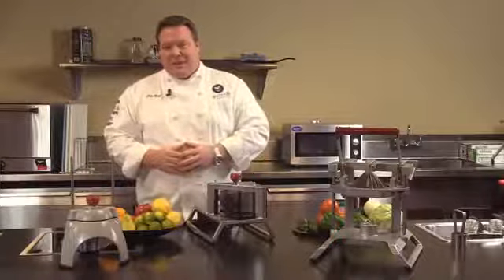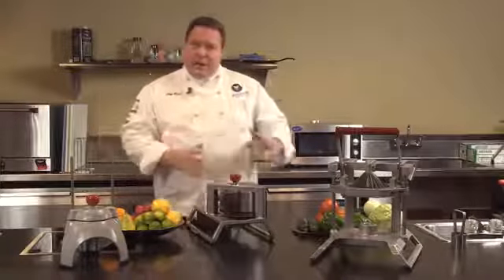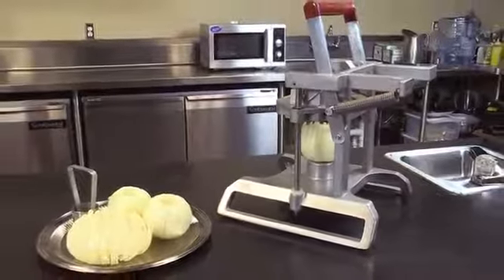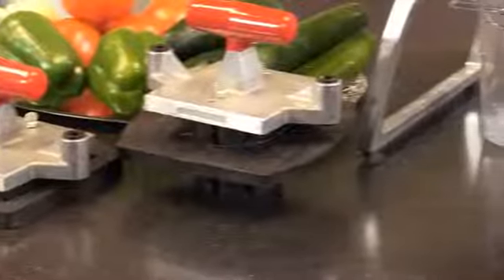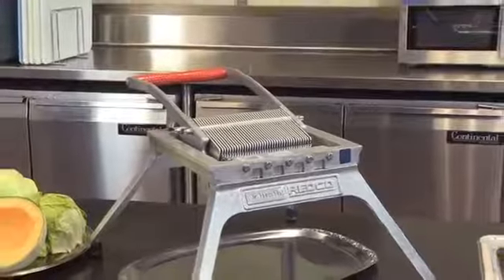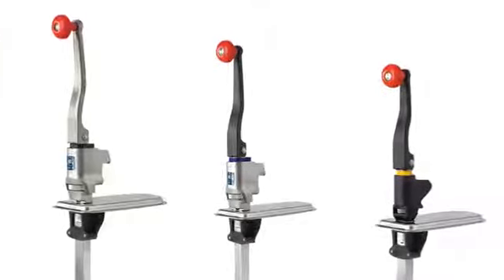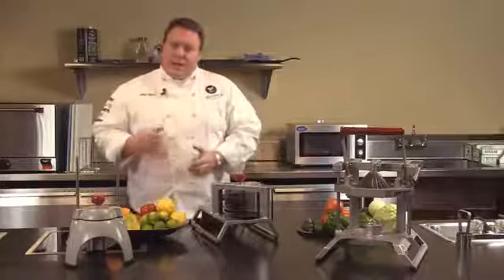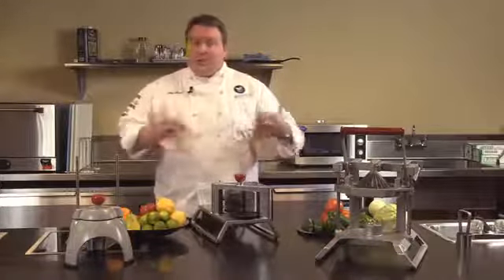Redco Manual Food Processors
NOW, the power of the InstaCut™ 5.0 with even more versatility. Slice, dice, wedge, and core with simple pop-in, pop-out blade accessories that make switching from dicing onions to coring apples a fast and efficient process in your commercial kitchen.